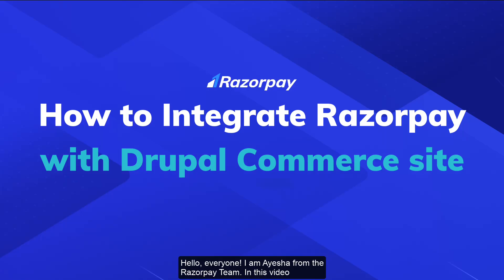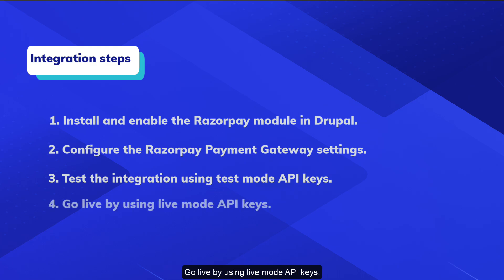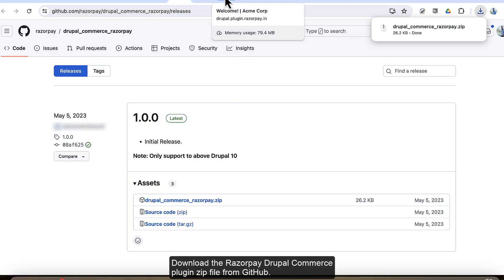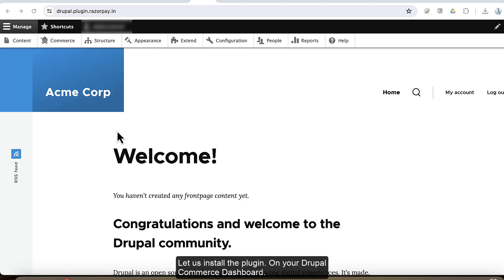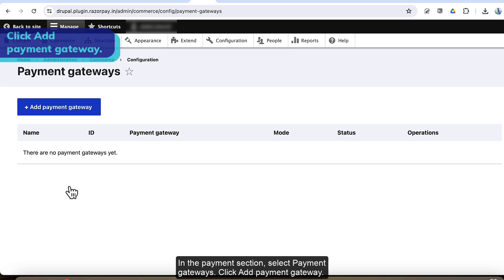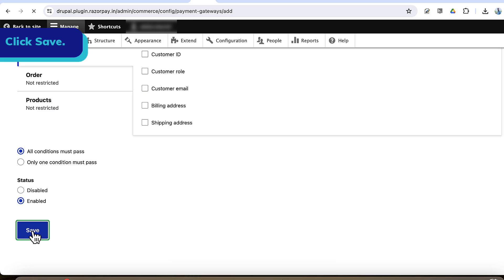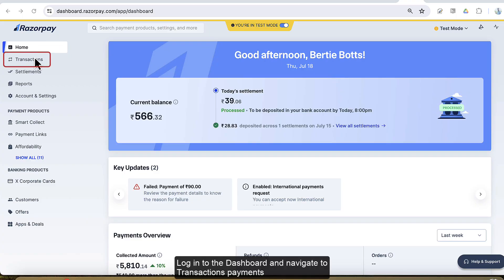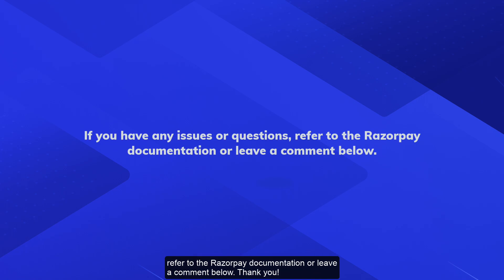Razorpay Payment Gateway Integration in Drupal Commerce Website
You can integrate the Razorpay Payment Gateway with your Drupal website and start accepting payments from your customers.

0:00 - Introduction
0:19 - Get started
1:07 - Setting up Razorpay module on Drupal Commerce site
1:47 - Install the plugin
2:08 - Configure the settings
3:17 - Test Drupal Commerce Integration
3:37 - Payments status on Dashboard